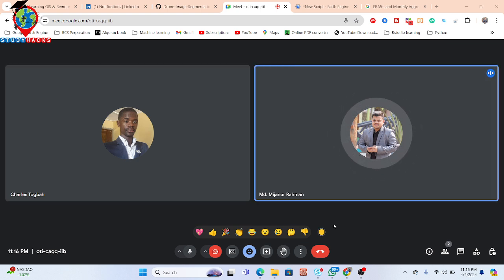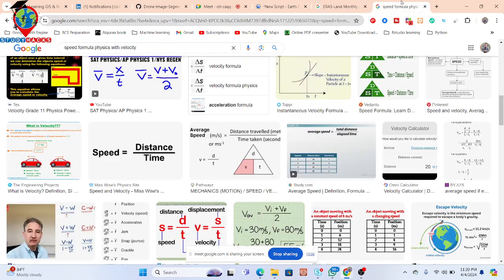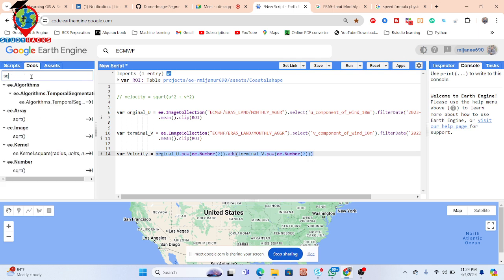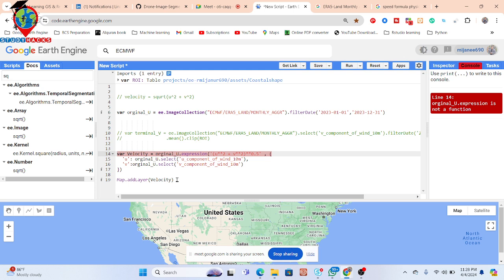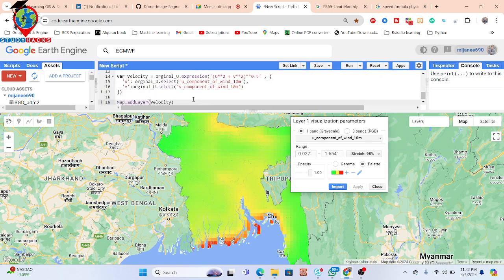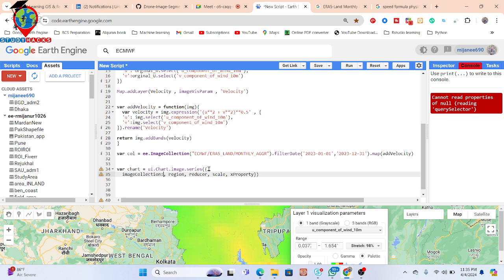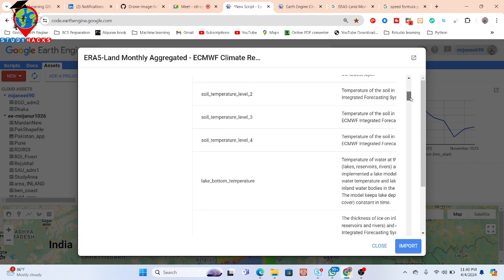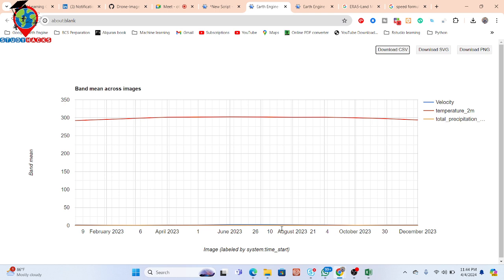How to monitor Wind Speed, Temperature, Precipitation & make Time series chart using GEE